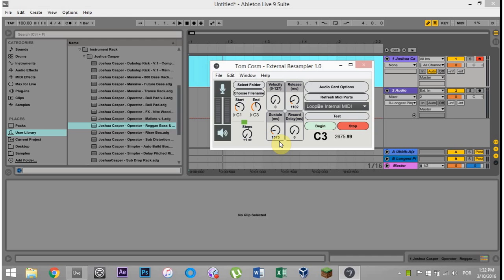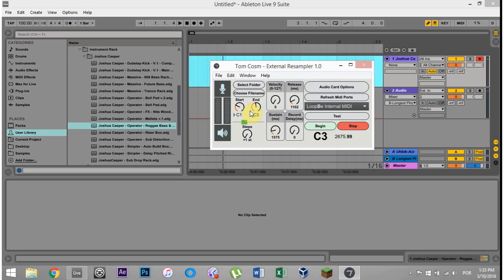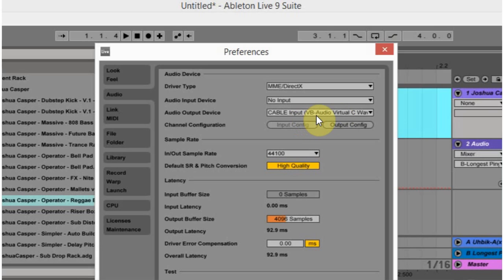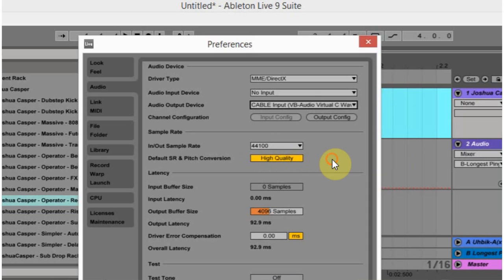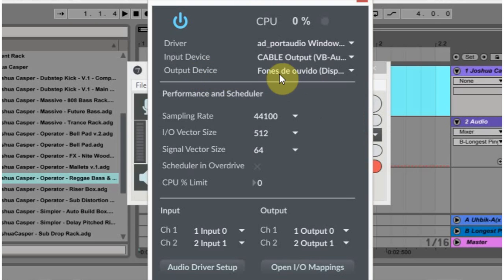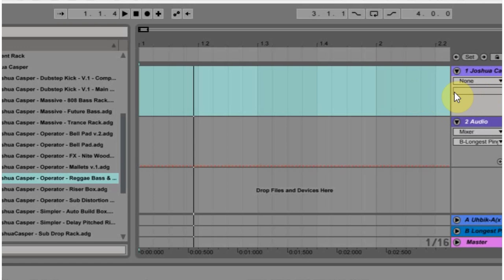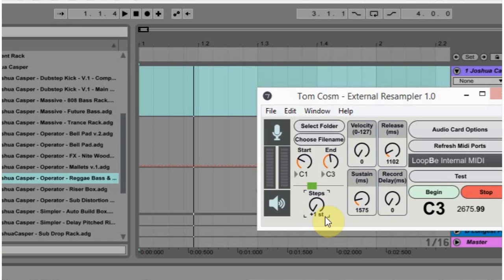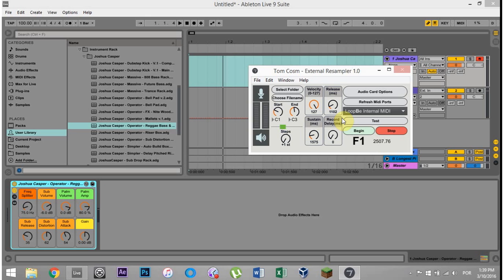Ableton Tutorial: Tom Cosm's External Resampler Internally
Full Article & Links to the Downloads / Programs

This is how to go about setting up Tom Cosm's External Resampler device to work internally in Ableton Live on a PC.

If you don't know what the External Resampler is:

"External Resampler allows you to resample your hardware or software synthesizers automatically. You specify what range, and what increment of notes you wish to resample and it records each note to your hard drive with an appropriate file name. Great for resampling gear that doesn't allow preset saving, so you can have a digital copy of the patch forever." - Tom Cosm

Tom Cosm External / Internal Resampler
External Resampler
While the device is geared toward resampling hard synths, this tutorial sets out to show you how to use it to resample you internal VSTi patches in the same way using Ableton Live & a PC.

You will need three things, if you don't have them already. The External Resampler, a virtual audio line, and a virtual midi pipe.

Download the Programs (all are free):

External Resampler
Virtual Midi Driver - LoopBe1
Virtual Audio Line - VB Cable Driver

After you've installed everything open Live and go to the preferences. Click on the Audio tab. For the Audio Output Device choose the VB Cable.

vb-virtual-audio-cable-output-ableton-live
VB Virtual Audio Cable Audio Output in Ableton Live
Next go down to the Midi tab and make sure that the LoopBe1 input is correctly adjusted. Both Track and Remote should be activated (on).

loopbe1-internal-midi-input-settings-Live
LoopBe1 Midi Settings in Live
Next go ahead and open the External Resampler and click on the Audio Card Options. Make sure the correct driver is selected, for us that will be the same driver being used in Ableton Live. Then for the Input Device choose the CABLE OUTPUT (VB Virtual Cable). Finally, the Output Device should be to where you want to hear the patch... i.e. your speakers or headphones.

cosm-external-resampler-live-settings-internal
External Resampler Audio Card Options in Ableton Live
Go back into live and drop your VSTi onto a midi track. There should only be one for the sake of ease, or you will have to do more routing in Live. Go back to the resampler, turn the audio on by clicking the little microphone in the top left of the device and hit test - you should hear the patch!!

Then you need to set up your sustain, velocity, release, file location and file names.

One Issue

I did run into a little bug. It could be just me, but I figured I should let you know how I worked around it just in case. I wanted to resample every semitone, but when I hit Begin only the first note value was recorded, then it was looped. The device wasn't running the sequence of notes, which is kind of the whole idea.

What I did to get it working was switch the interval to +3 and tried that. It worked. So, after I set it back to +1 and it worked again.

What I thin happened is that the initial value might be +0 and simply moving the knob up and then back down sets it to +1.